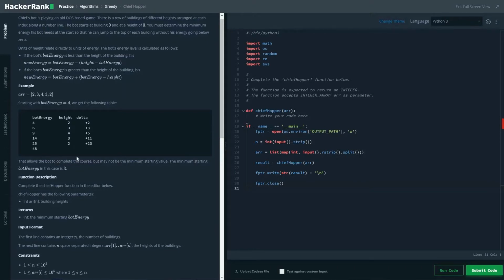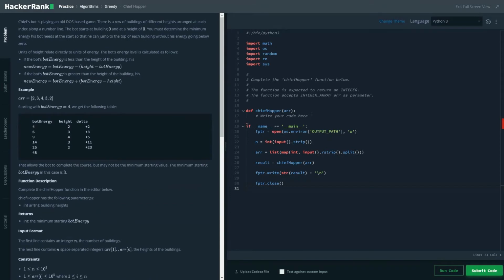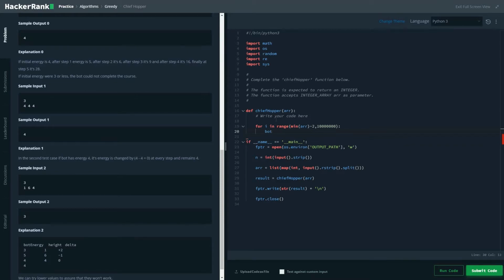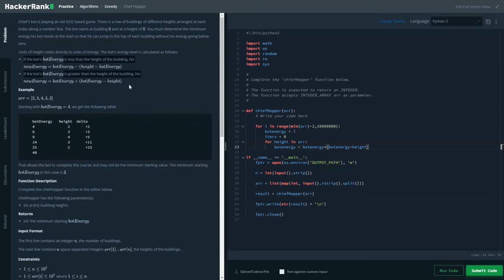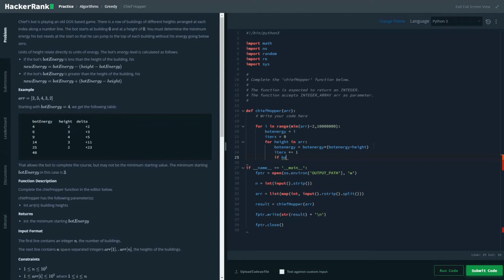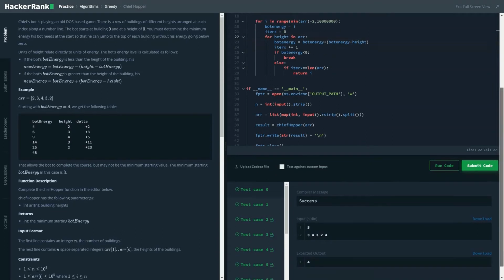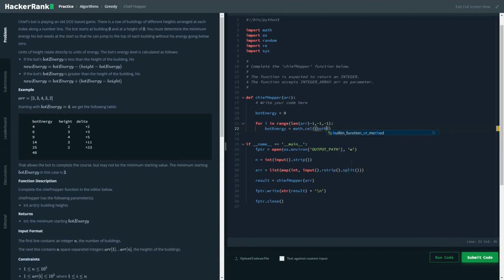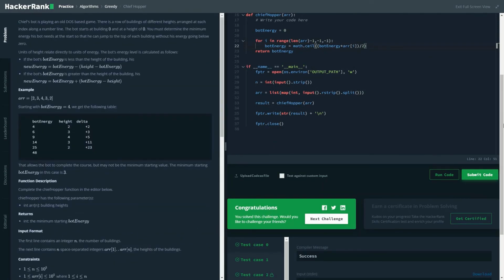17 Chief Hopper